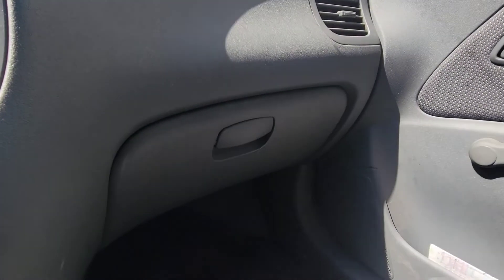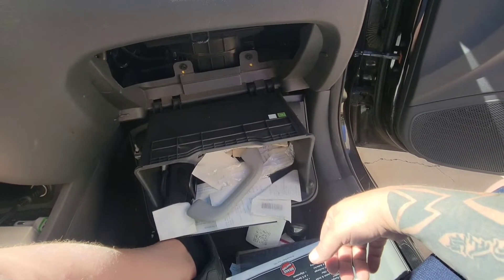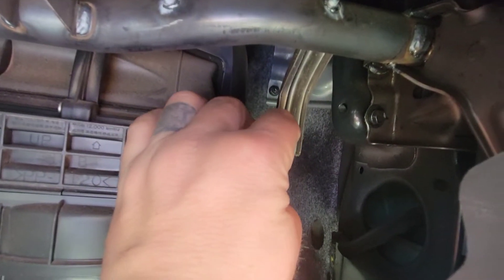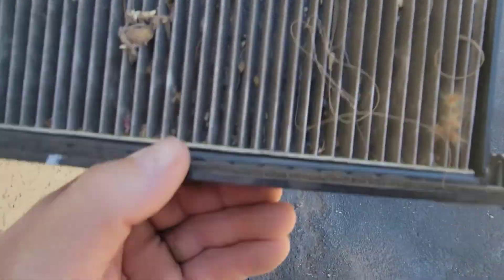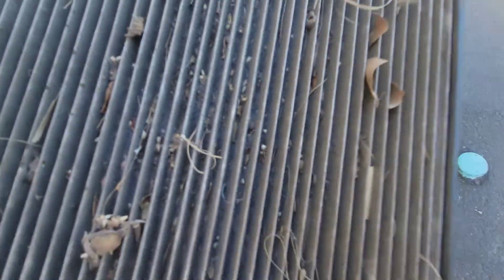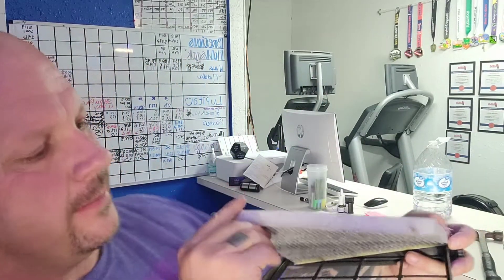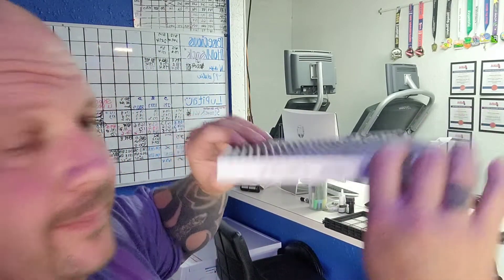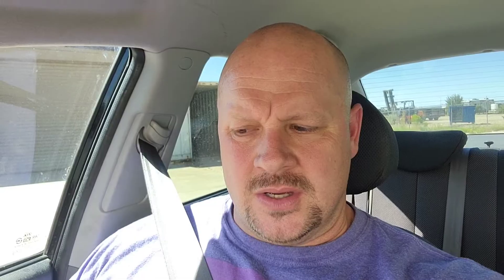How to change a cabin filter 2008 Kia Rio